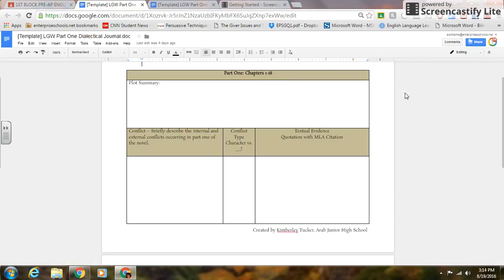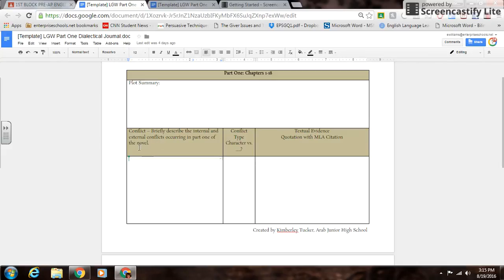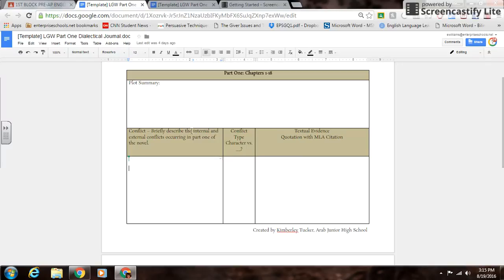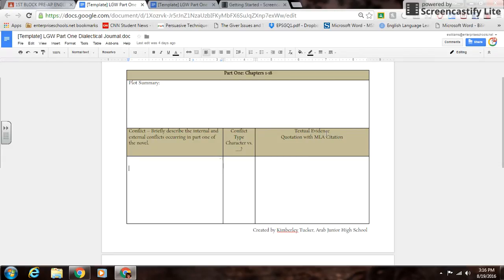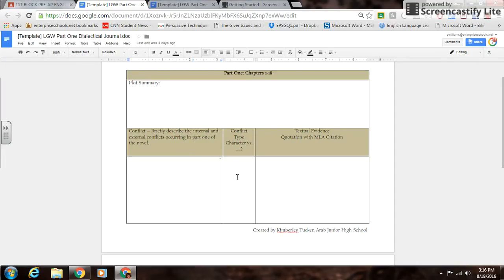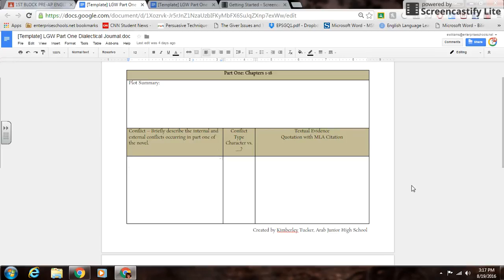CONFLICT DIALECTICAL JOURNAL HOW-TO